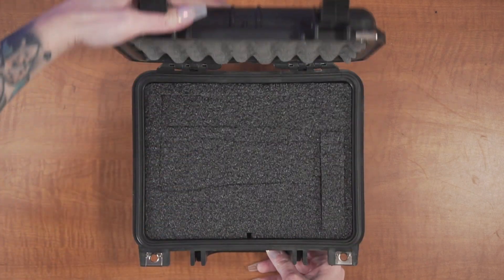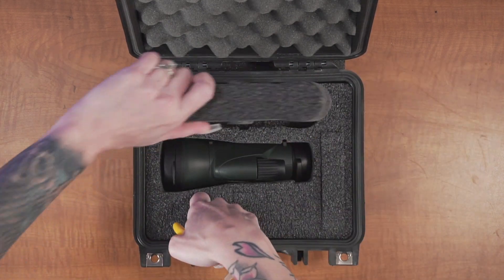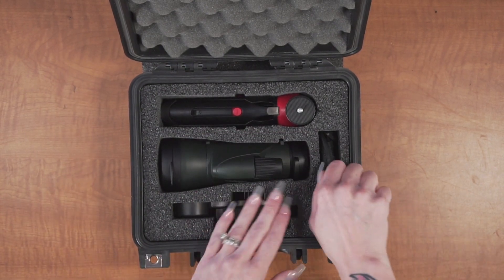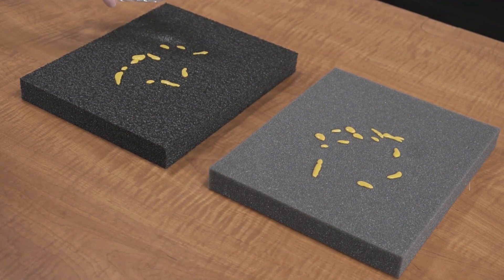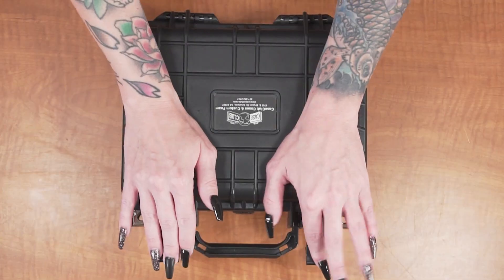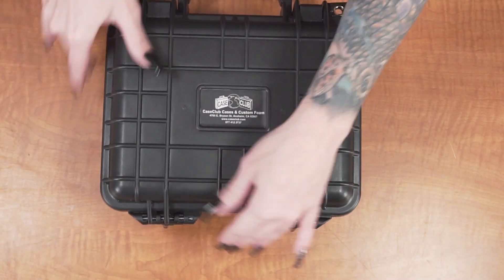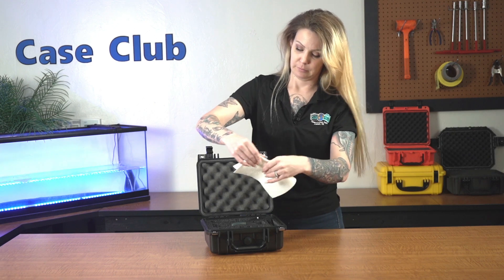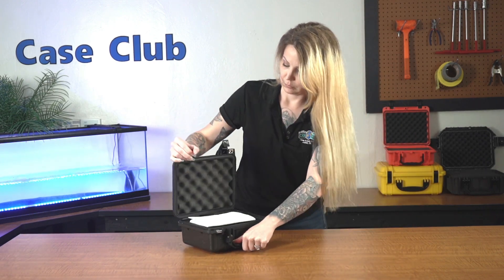GoSky Piper 12×55 Monocular Telescope Case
Description
The Case Club GoSky Piper 12×55 Monocular Telescope Case has a heavy duty hard exterior to protect the spotting scope, but features a firm softer foam interior that provides cushion when traveling. We have manufactured this case to accommodate the GoSky Piper 12×55 Monocular and its accessories perfectly in the foam making it the best case for traveling and storage.

Category
Science & Technology